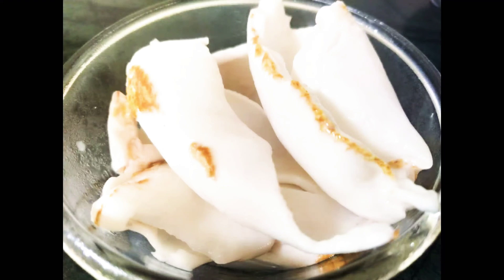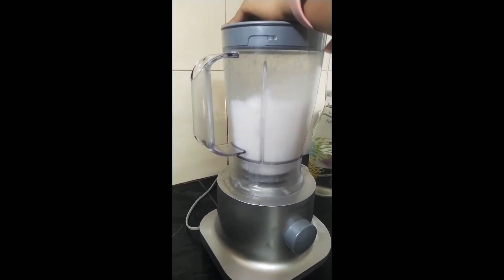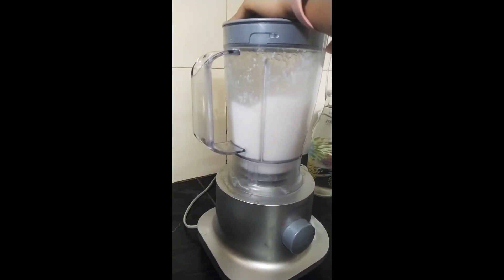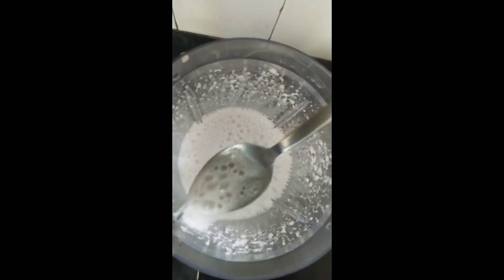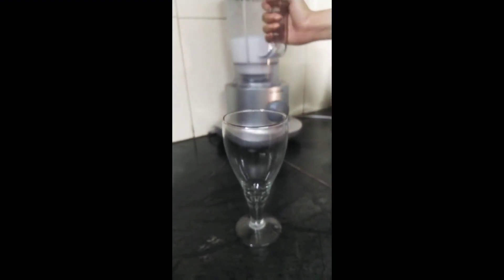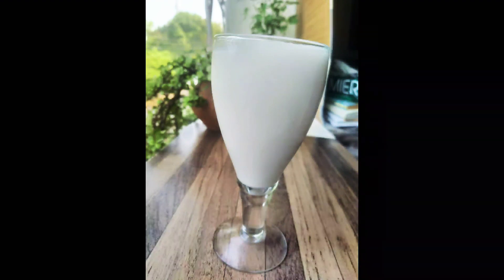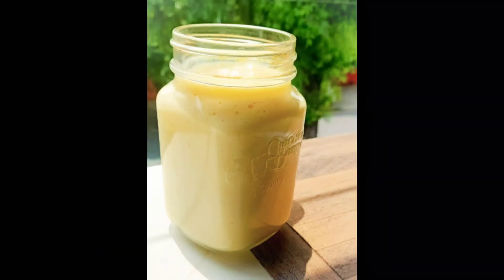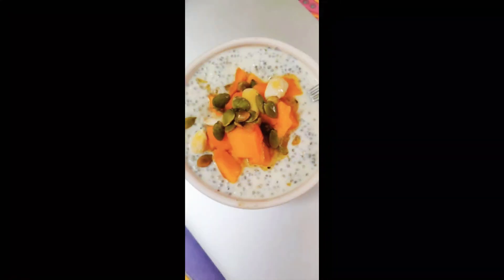How to make Coconut Milk from Tender Coconut Cream at home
Watch this video to learn how to make coconut milk from Tender Coconut Cream